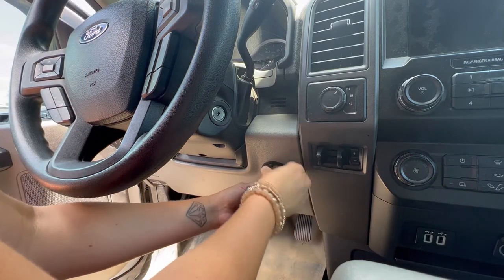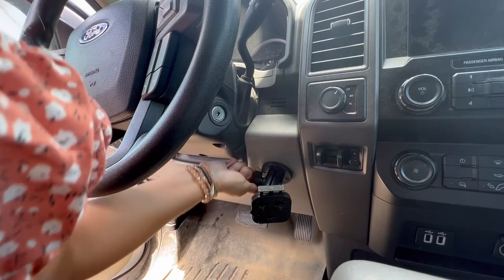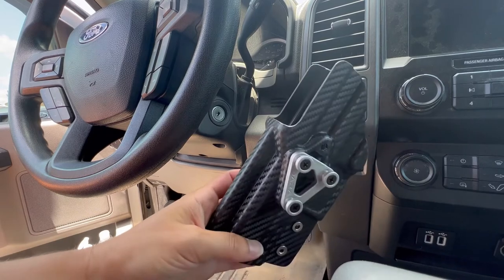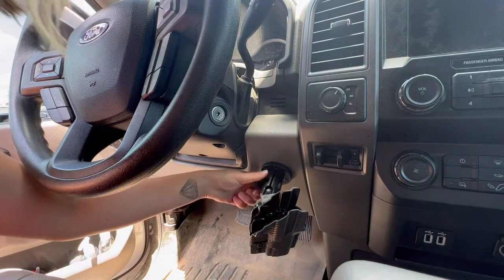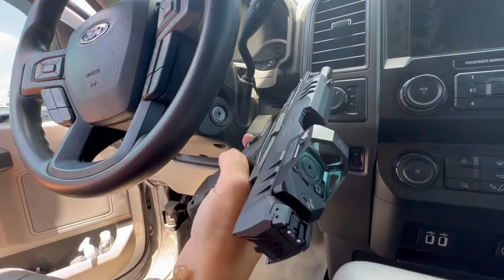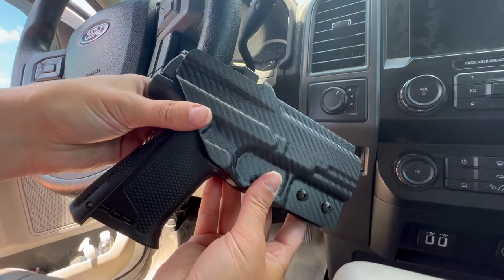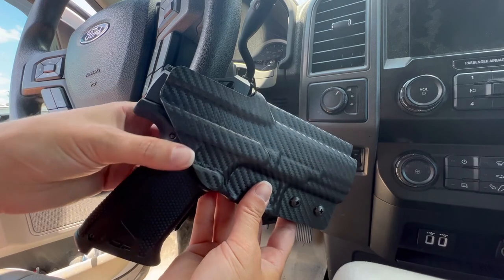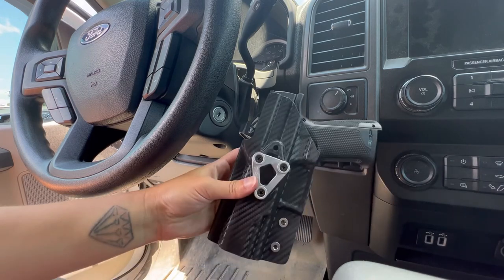Clarifying some details about the Mounted Holster by Dara Holsters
Your vehicle is not a holster. If this is your #1 thought when viewing, don’t buy this to mount in your vehicle.

We make this product and have marketed it as such, because of the huge demand we’ve had for such a product.

Personally, while we do have a mount in our vehicle, we mainly use the mounted holster in our safes, mounted to our beside table and underneath our desks.

We offer multiple mounting options, including the flat surface mount (shown in the video), a tough claw that clamps onto railings with a .625”-1.5” outer diameter, and the tough wedge that fits between crevices like a mattress and box spring or vehicle seat and center console.

The mounted holster does not utilize any magnets, nor does the ALQD Quick disconnect. This mount shown here is mechanically mounted using 4 bolts to a flat surface.

For more information or questions, visit daraholsters.com